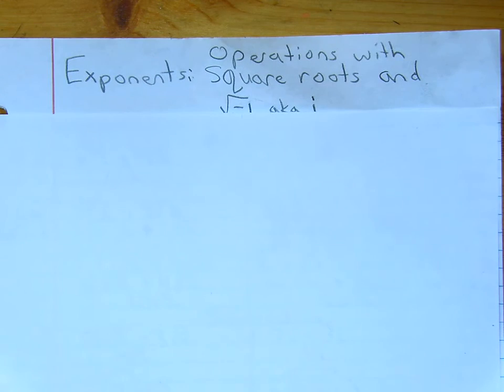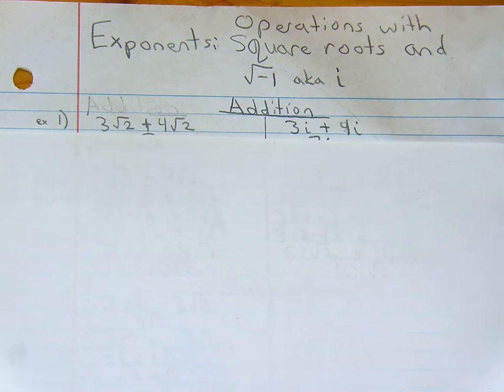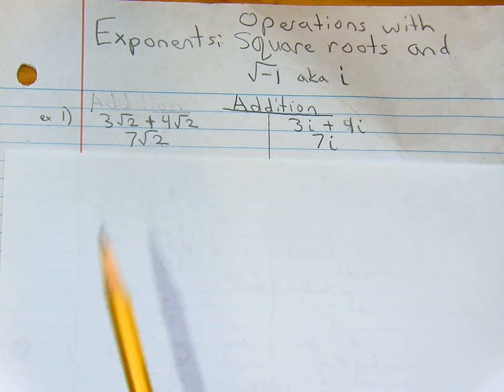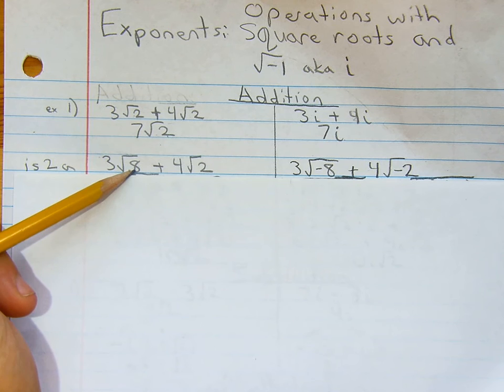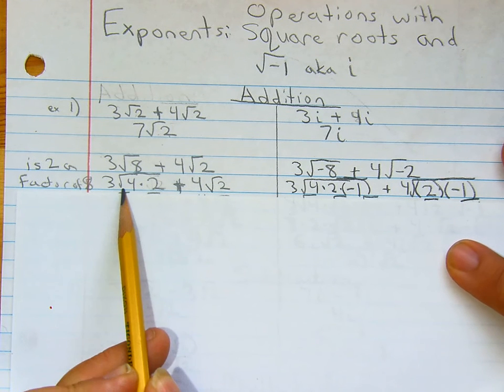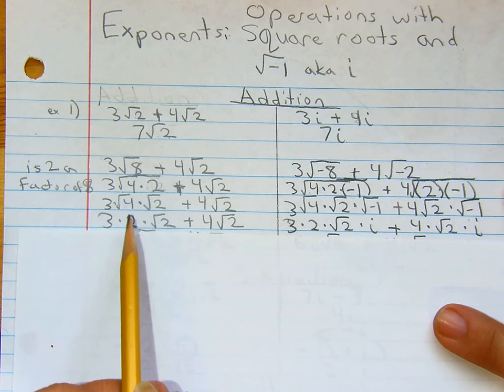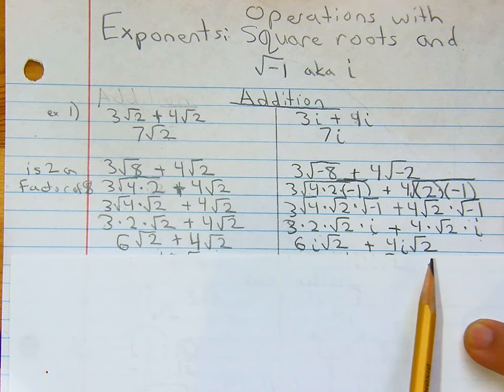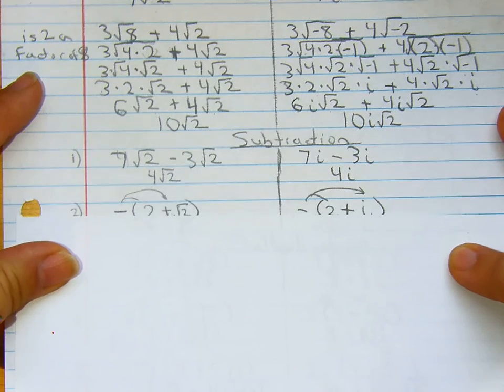Operations with Square roots and Imaginary number (i) Notes:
Easy to follow notes and instructions on simplifying expressing that contain square root and i. See what to do with each when given different operations.